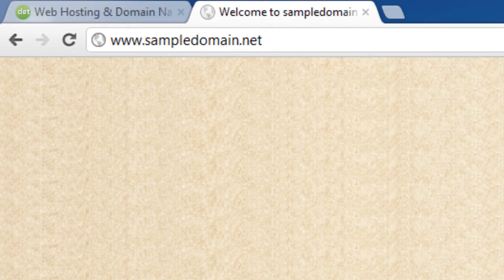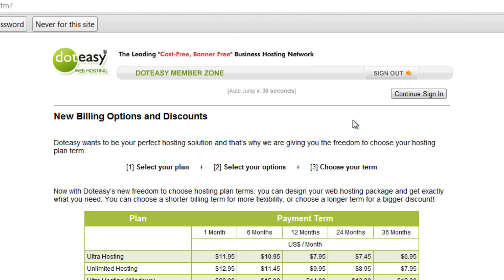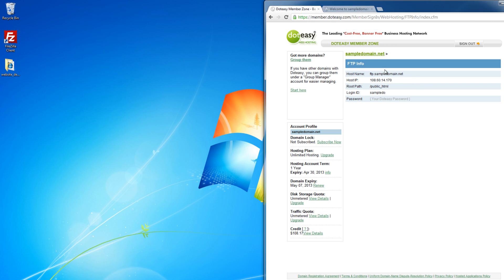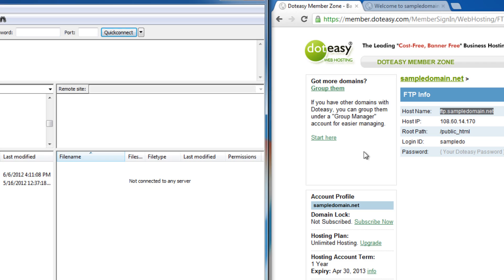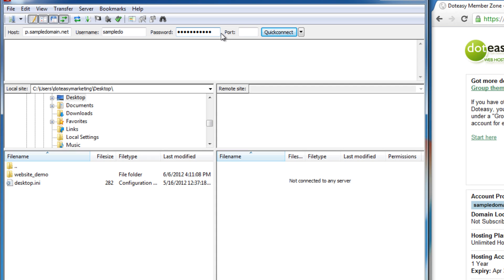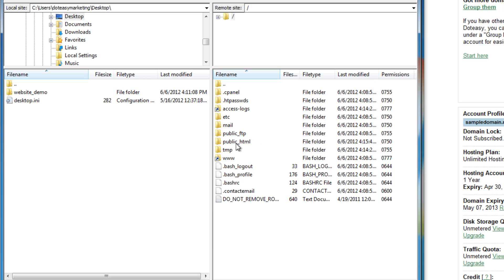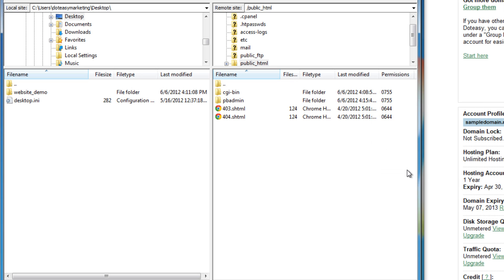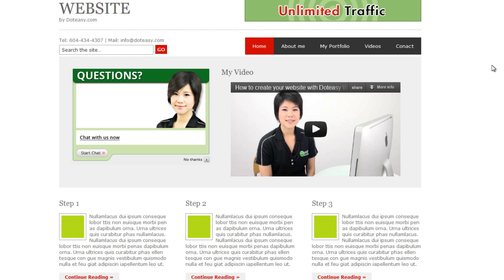How to upload website files using FTP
This video tutorial teaches you how to upload website files using FTP.